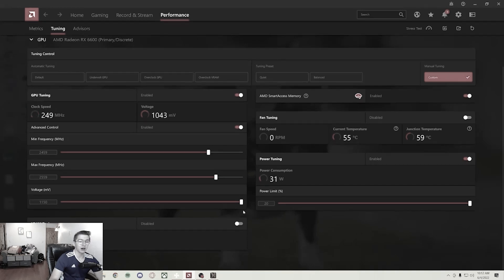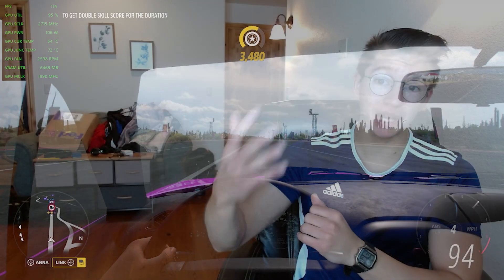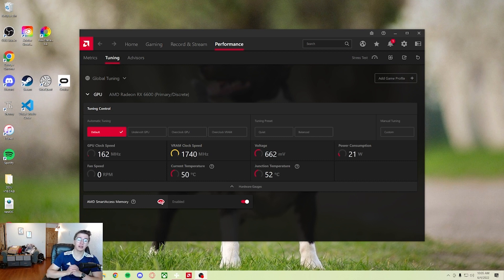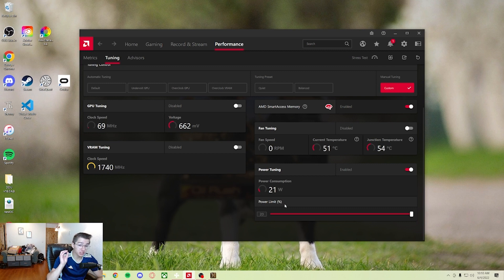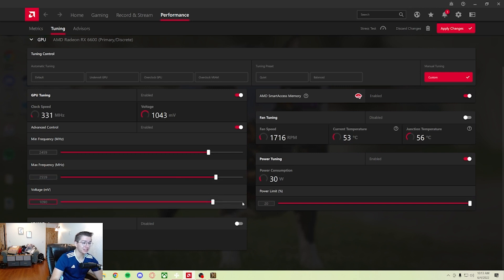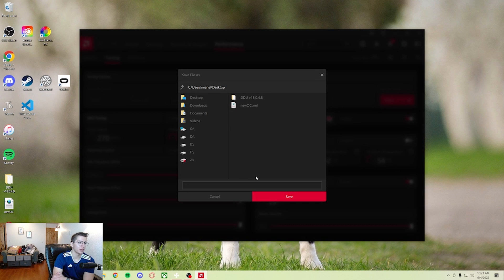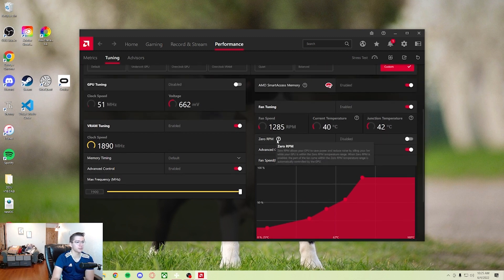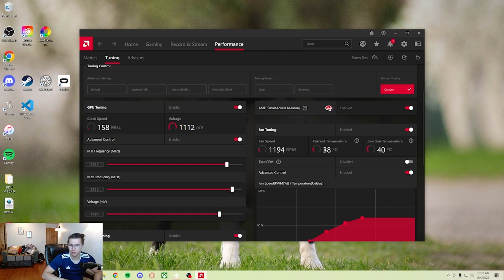Overclock and undervolt your Radeon GPU (made easy)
Overclocking your Radeon card made easy.